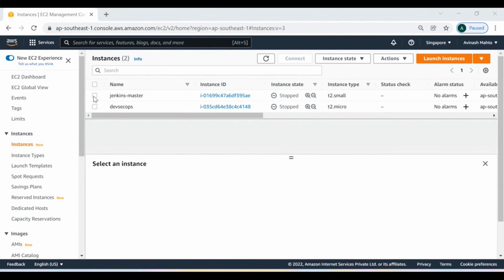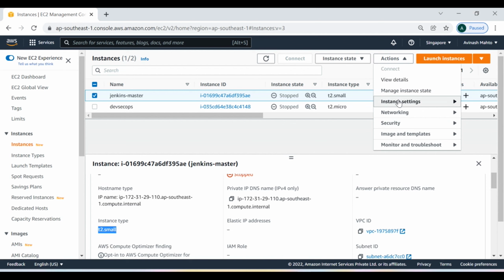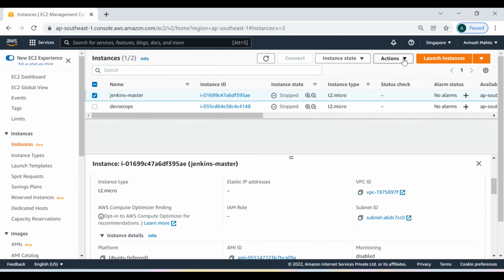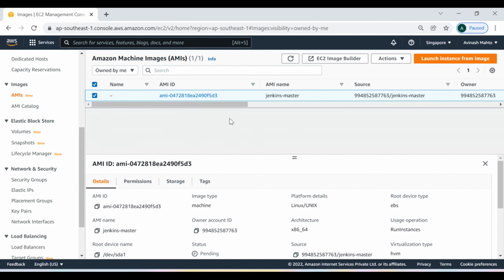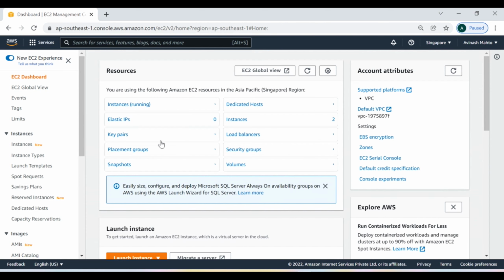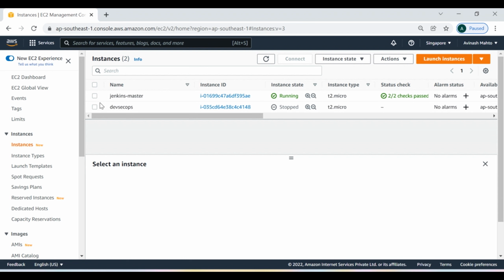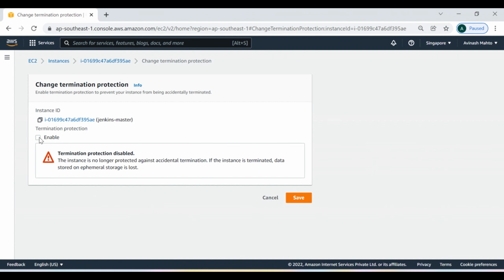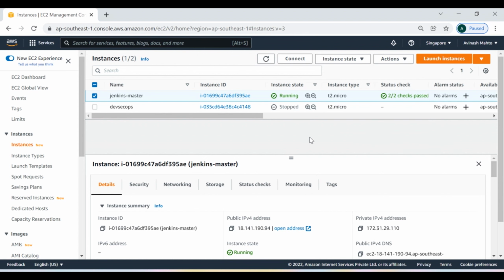EC2: Learn complete EC2 Instance in 9 minutes || Learn all EC2 instance operations activity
This tutorial helps you to perform all operations activity with EC2 instance. Ex: Change instance type, Attach eth0 cards, create Snapshot, Create Image, Security group modification, change I AM Role etc.